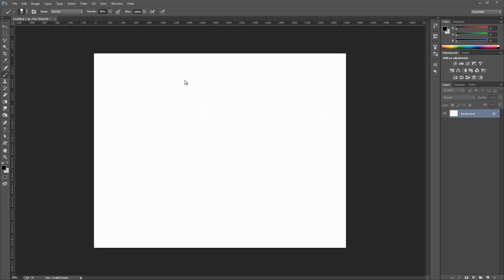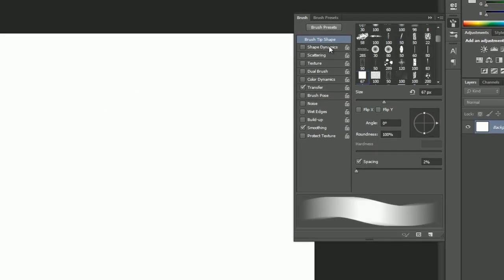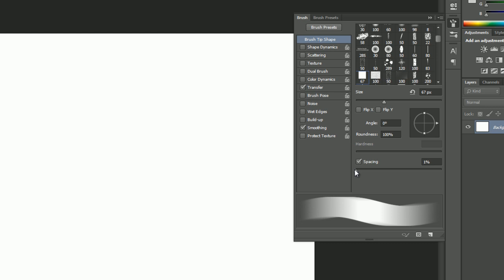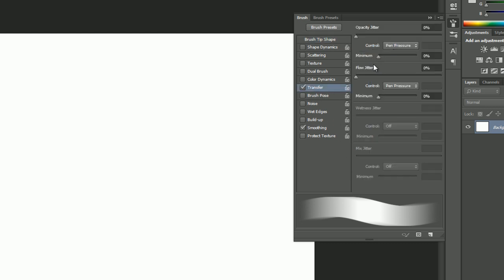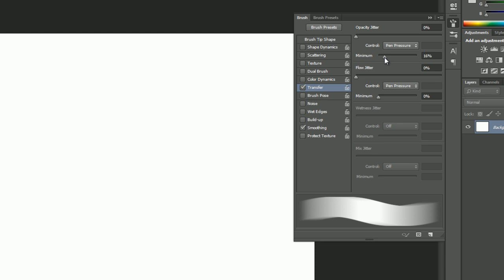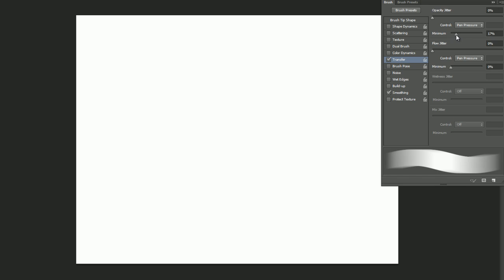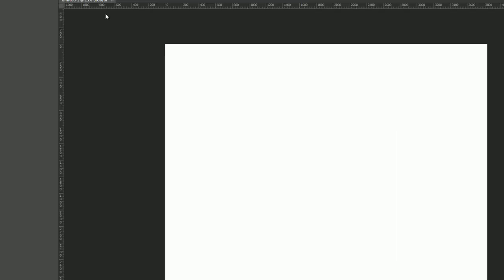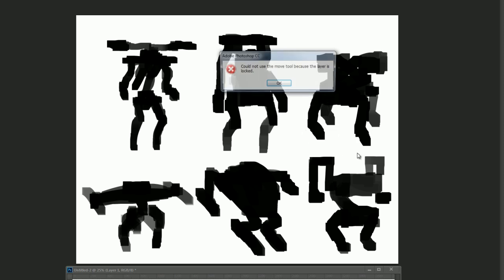Learn to draw Mechs: Photoshop - Part 3